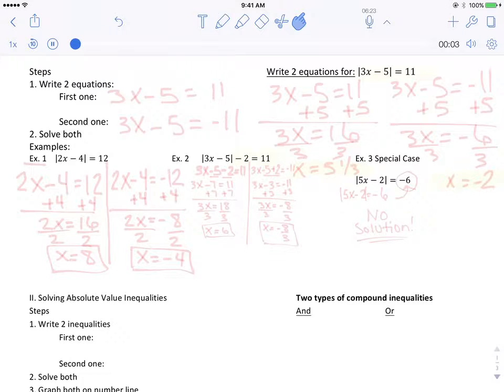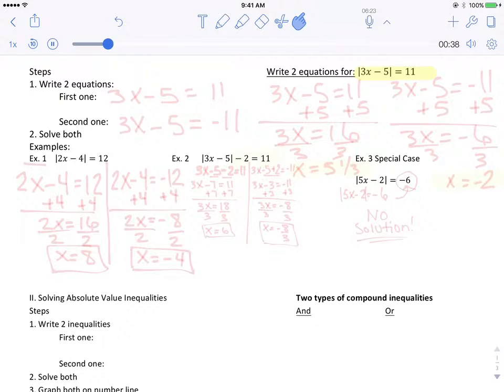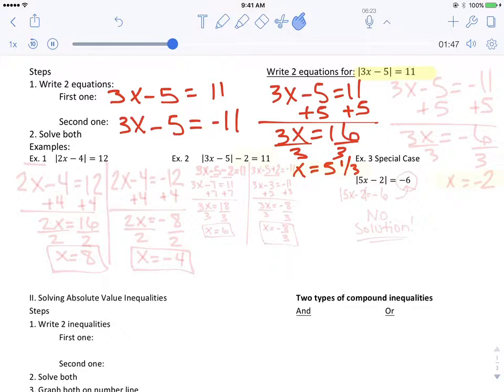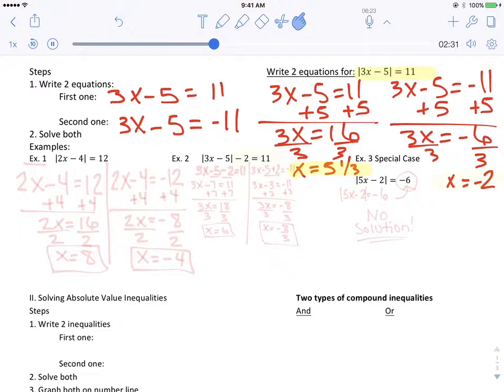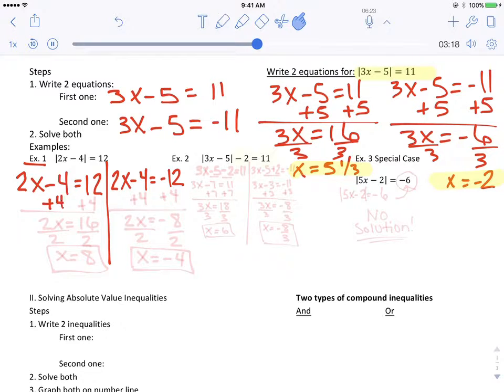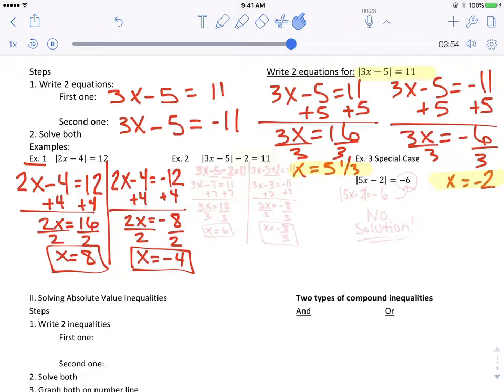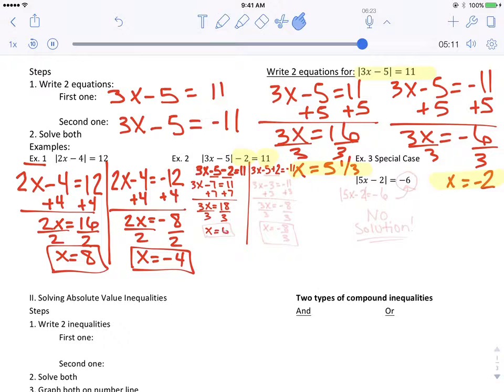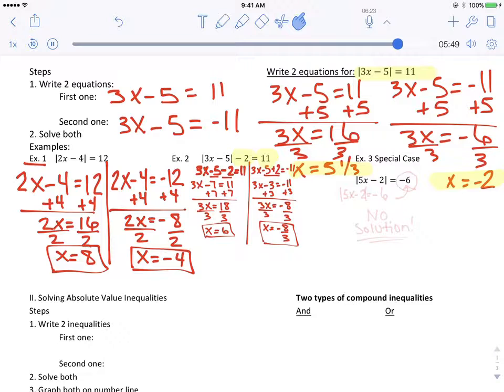Intermediate Algebra 4.3